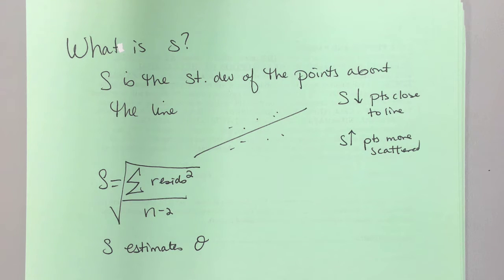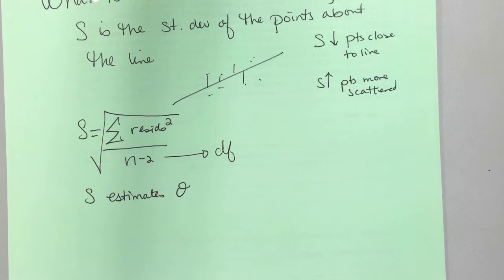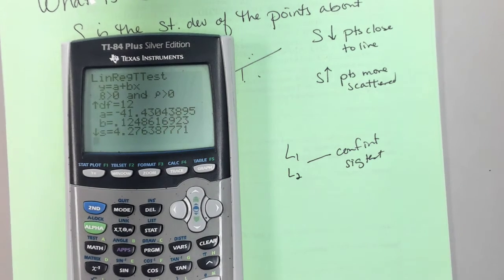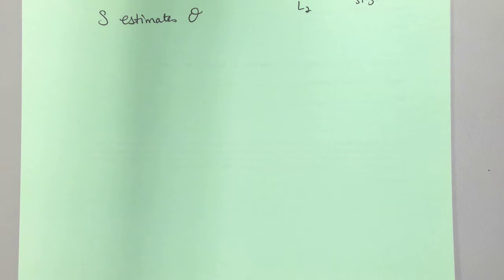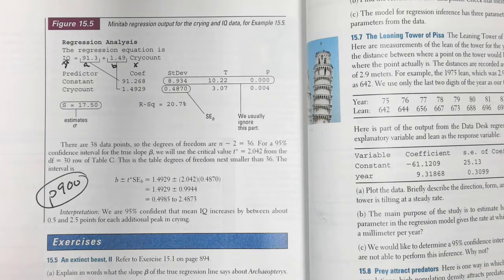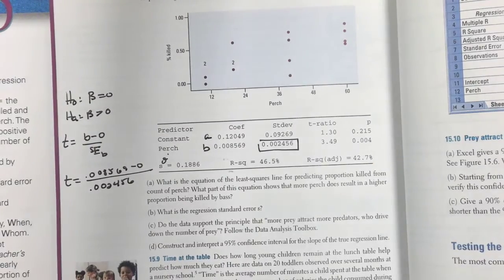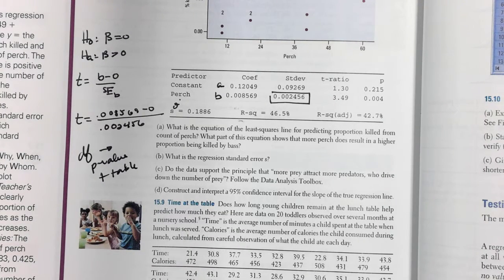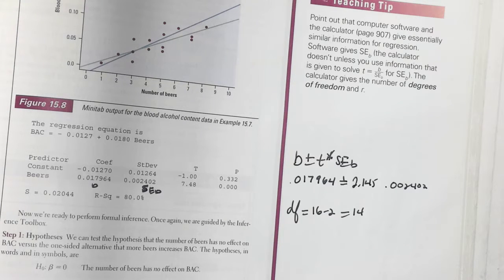stats 15 s and reading printouts